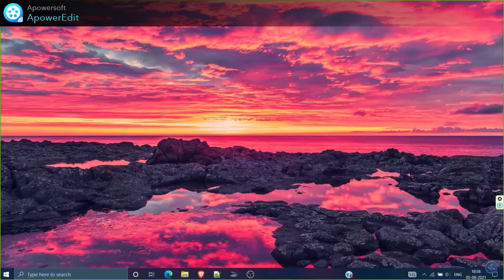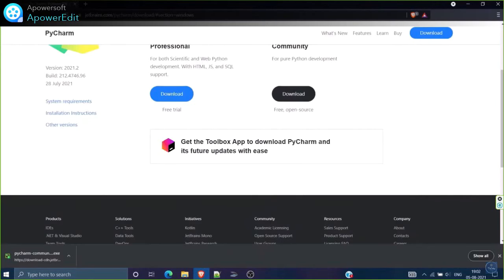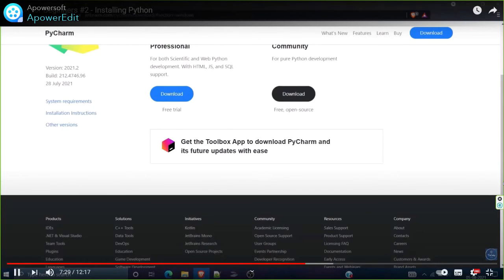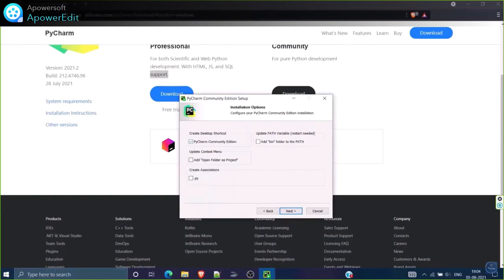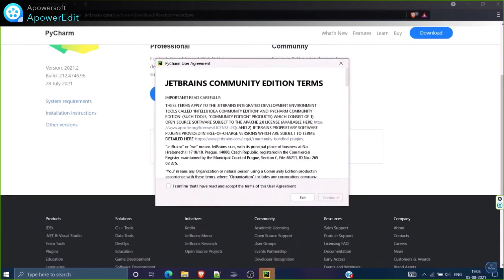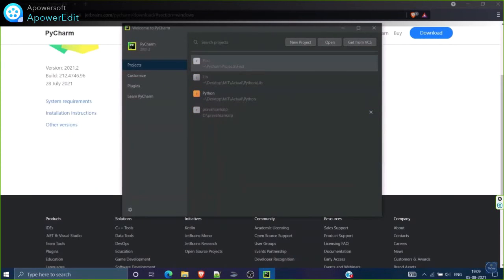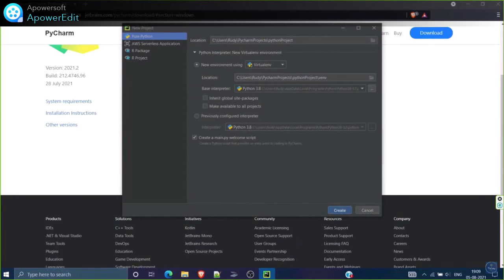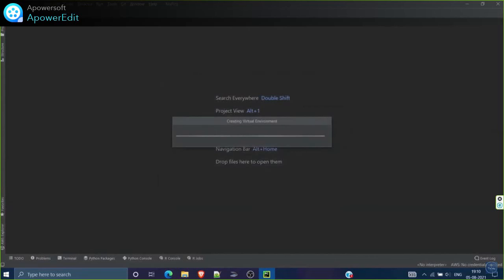#3 How to Install Python IDEs?